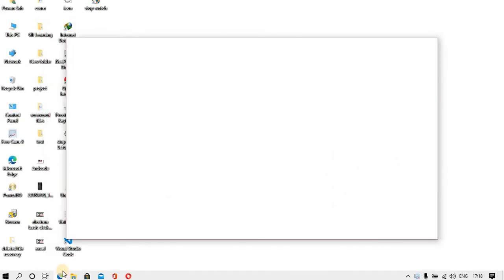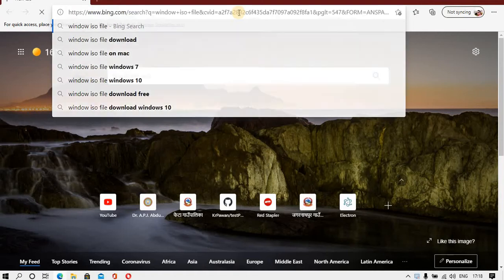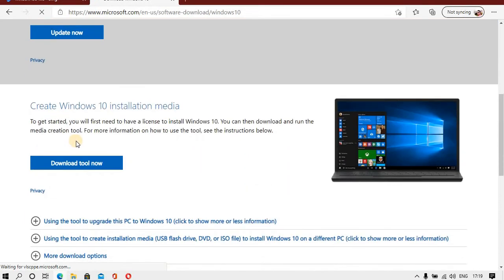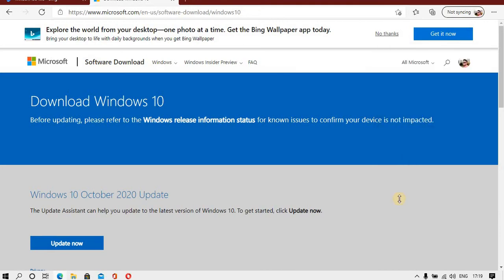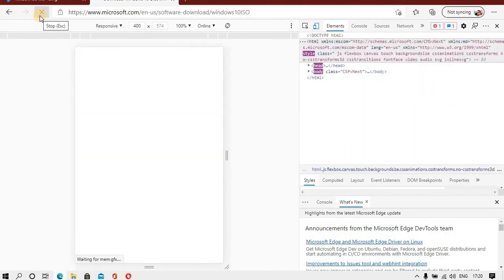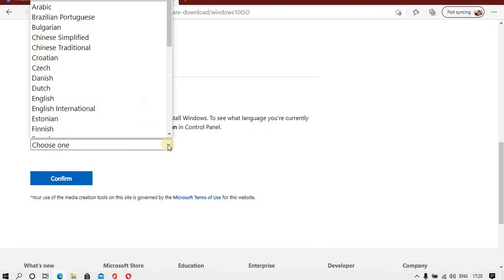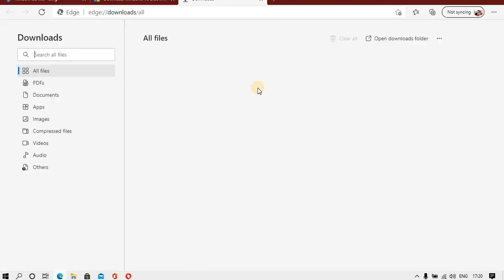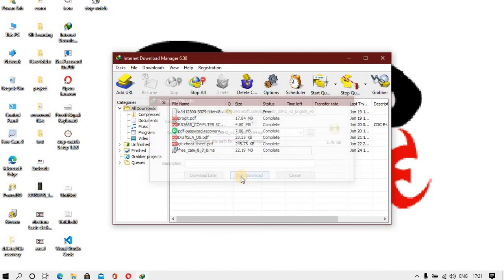Download ISO for latest window 10 || window 10 2020 update || window 10 installation file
This video is regarding how to download the latest window 10 installation file from the Microsoft official website. using a simple trick.
the latest window 1o support the both light and dark mode which was not in the previous video.
window 10 iso file
window 10 latest update 2020